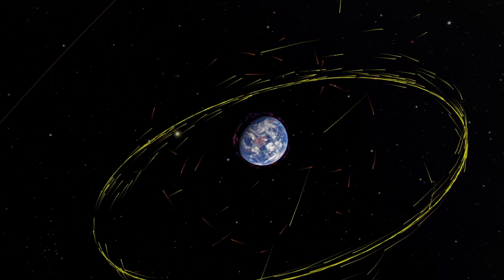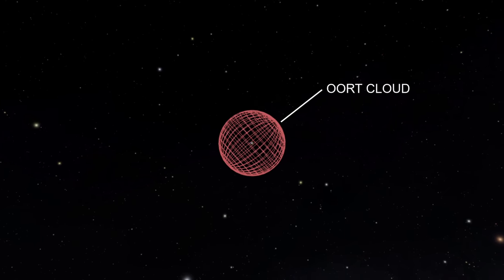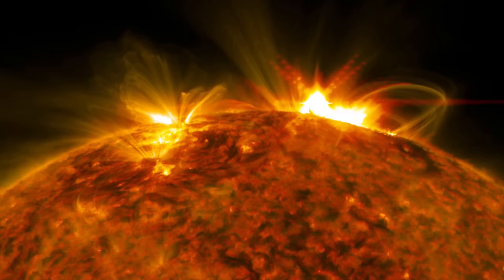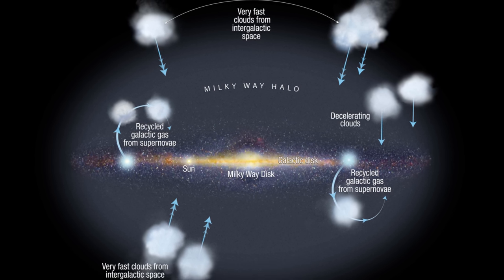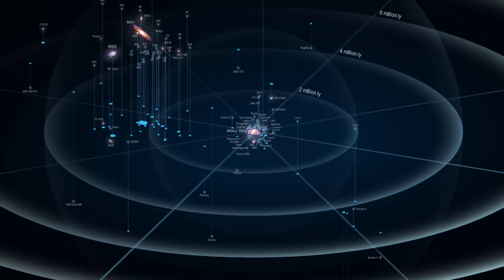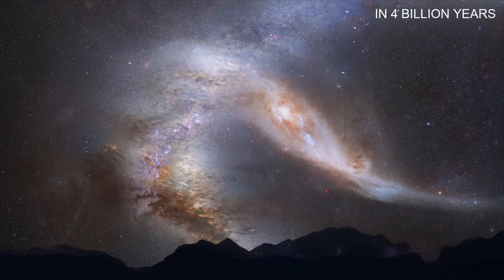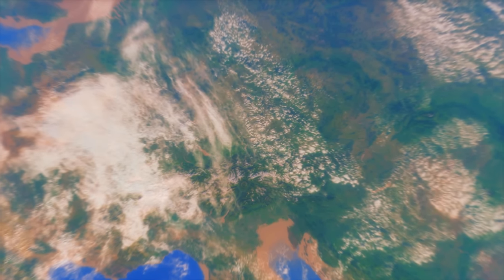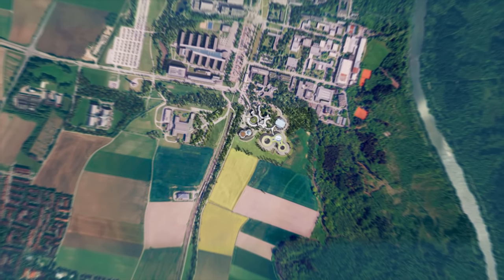Unveiling the Universe: Is Everything Alive?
Is the universe alive and aware?
Have we too narrowly defined what being alive means based due to our human biases?

Take a journey with me as I discuss the movement of the solar system, stars, Milky Way galaxy, and super structures like Laniakea and the cosmic web.
What is the galaxy doing as a whole system? Is it a type of super organism beyond our understanding?
What exactly is life? Have we too narrowly defined it based on our human biases? Why is it so hard to pin down where life starts and stops? Are we all part of the same universal process? All that and more in this video.

Please go check out his music!

Heliosphere - NASA/IBEX/ADLER PLANETARIUM

Heliotail video - NASA's Goddard Space Flight Center Conceptual Image Lab/Krystofer Kim

Oort cloud - NASA

LIC cloud - By NASA/Goddard/Adler/U. Chicago/Wesleyan

Scholz's star - NASA/Michael Osadciw/University of Rochester/Illustration-T.Reyes
Scholz's star -  José A. Peñas/SINC

Carina Nebula - NASA, ESA, CSA, STScI

Local bubble - Space Telescope Science Institute (STScI)

Fermi bubbles - NASA Goddard

Milky Way artist impression - ESO/NASA/JPL-Caltech/M. Kornmesser/R. Hurt

Galaxy warp - ESA/Stefan Payne-Wardenaar

Orbits of the nearby stars around the galaxy - ESA/Gaia/DPAC

Galaxy diagram - NASA/JPL-Caltech; ESA/ATG medialab

Stellar motion for the next 1.6 million years - ESA - ESA/Gaia/DPAC

Milky way galaxy halo - NASA, ESA, and A. Feild [STScI}

Center of galaxy/red giants - NASA, ESA, and T. Brown (STScI), W. Clarkson (University of Michigan-Dearborn), and A. Calamida and K. Sahu (STScI)

Galaxy collision -  NCSA, NASA, B. Robertson, L. Hernquist

Andromeda collision - NASA; ESA; Z. Levay and R. van der Marel, STScI; T. Hallas; and A. Mellinger

Sagittarius Dwarf Galaxy - ESA

Spinning filaments - A. KHALATYAN/J. FOHLMEISTER/AIP

Slime mold - AlbyDeTweede/iStock/Getty Images

Shape of the Milky Way - Credits: NASA/JPL-Caltech/R. Hurt (SSC/Caltech)

Motion of stars around gaalxy - Pearson Education

Stars from other galaxies - ESA/Marchetti/NASA/Hubble

Large scale flows in the Milky Way halo - Illustration Credit: NASA, ESA, and A. Feild (STScI). Science Credit: NASA, ESA, and N. Lehner and C. Howk (University of Notre Dame)

Galaxy filaments - Andrew Pontzen and Fabio Governato

Galaxy filaments spinning - AIP/ A Khalatyan/ J Fohlmeister

Structure of universe - By NASA, ESA, and E. Hallman (University of Colorado, Boulder)

Open Space Project